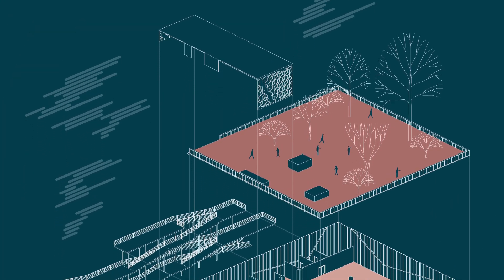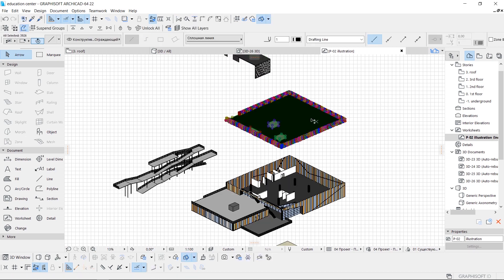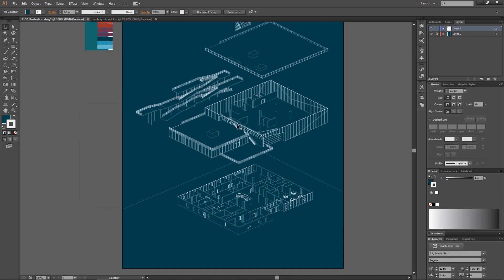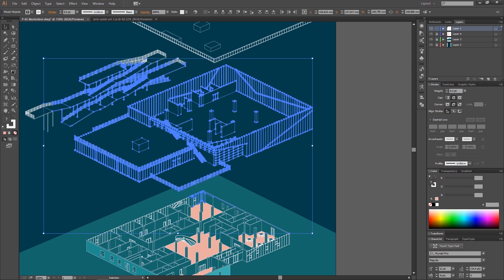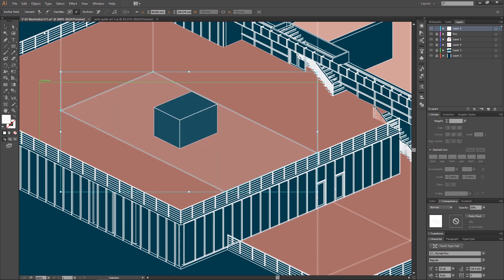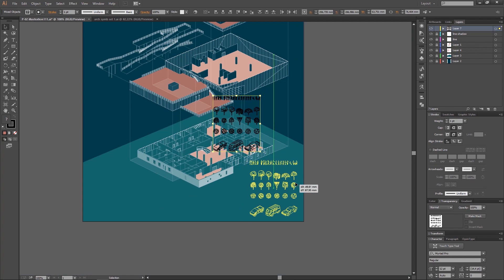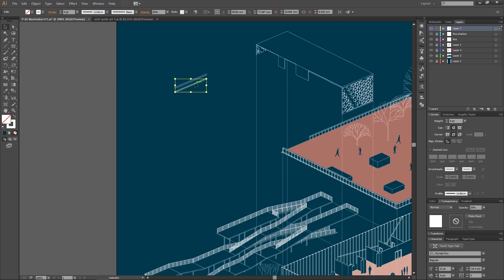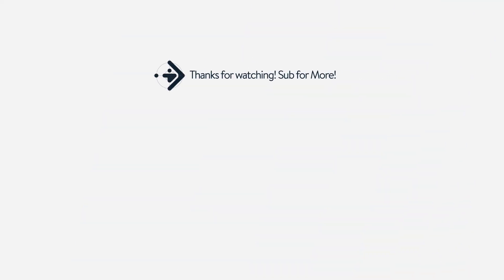How To Create EXPLODED AXONOMETRIC Diagram | Archicad And Illustrator Tutorial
In this video i'll show you, how I make simple isometric architecture diagram with exploded floors using archicad and adobe illustrator. Have a nice watching!